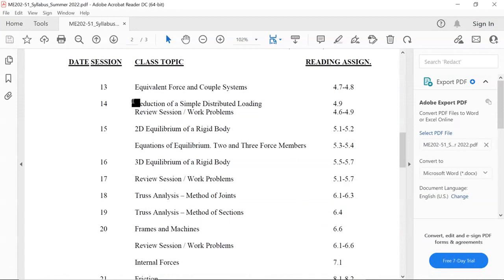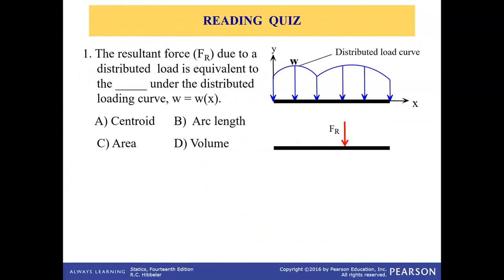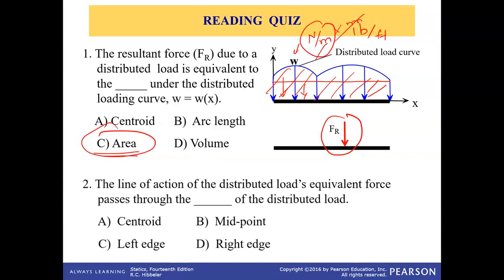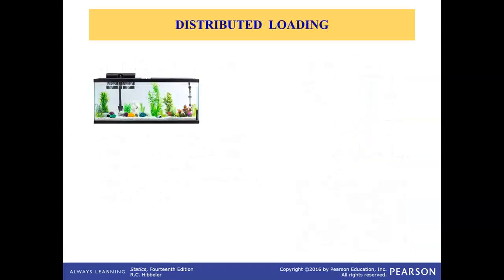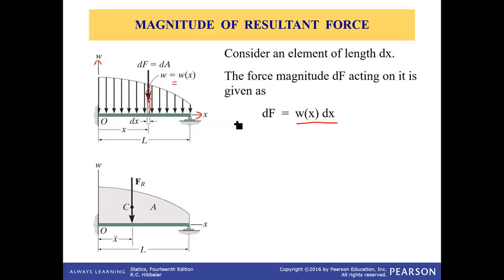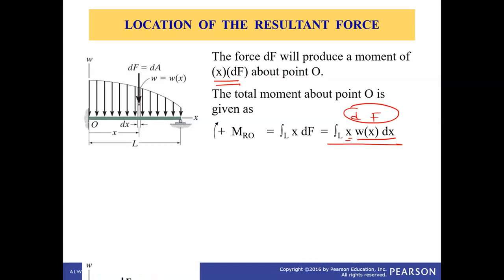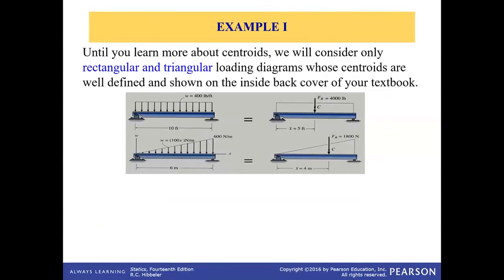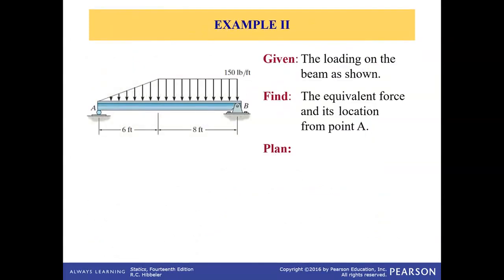#23 Topic 4.9: Reduction of a Simple Distributed Loading, Theory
Topic 4.9: Reduction of a Simple Distributed Loading
Theory